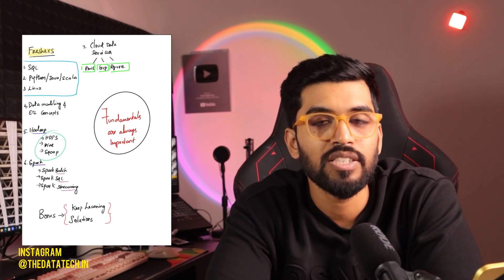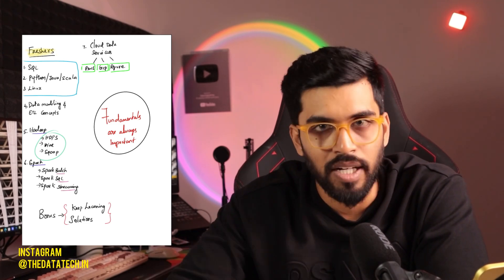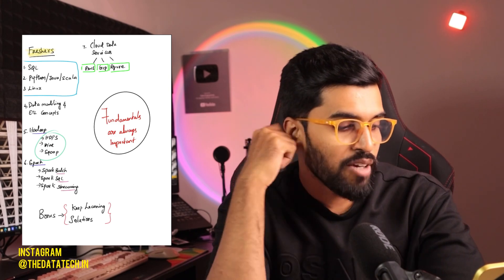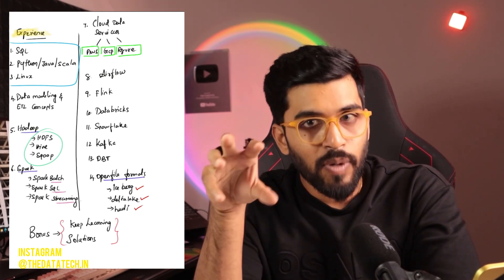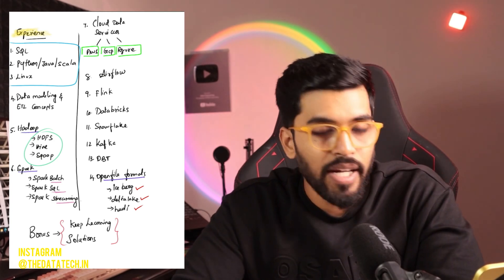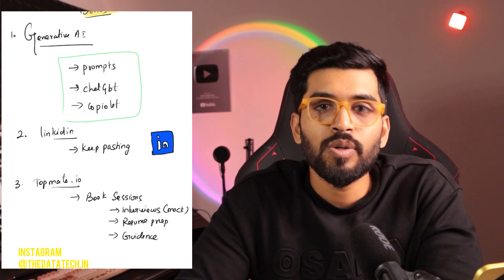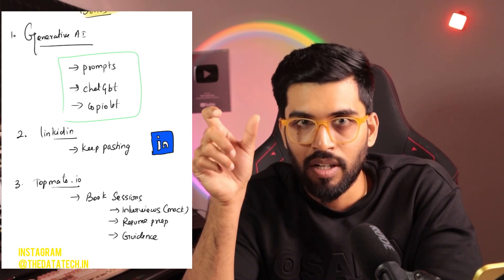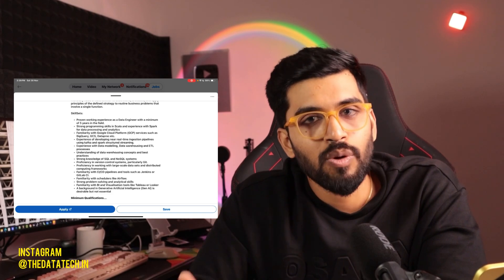𝐍𝐨𝐨𝐛 𝐭𝐨 𝐏𝐫𝐨: 𝟐𝟎𝟐𝟓 𝐃𝐚𝐭𝐚 𝐄𝐧𝐠𝐢𝐧𝐞𝐞𝐫𝐢𝐧𝐠 𝐑𝐨𝐚𝐝𝐦𝐚𝐩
“Mastering Data Engineering in 2025: A Complete Roadmap”
Unlock your potential in data engineering with this ultimate 2025 roadmap! Whether you’re a fresher or an experienced pro, this guide covers essential skills, technologies, and strategies to excel in your career. Bonus tips ensure you stay ahead in this ever-evolving field.